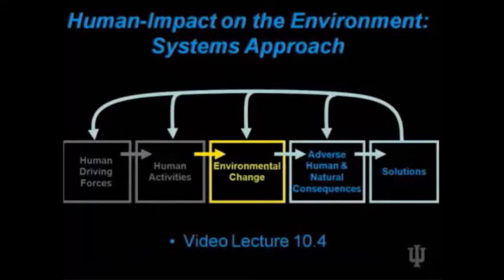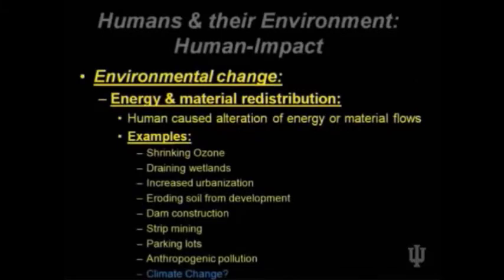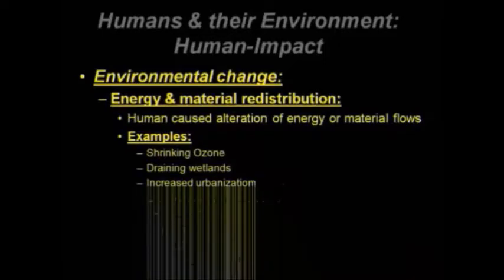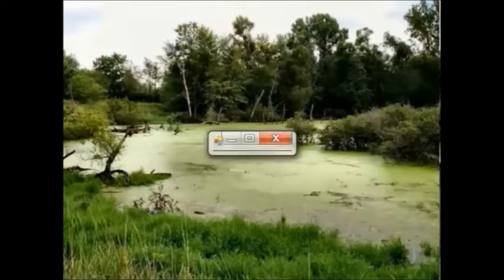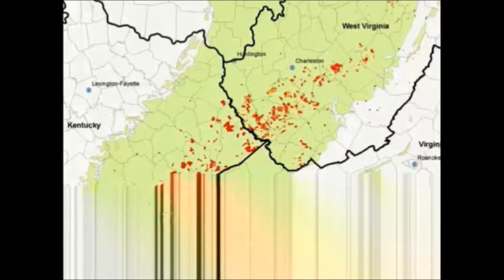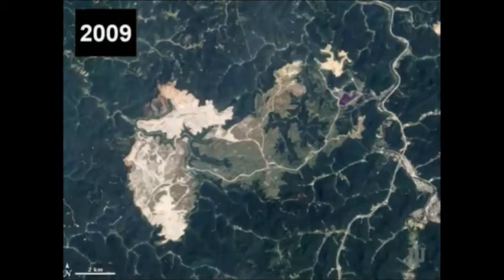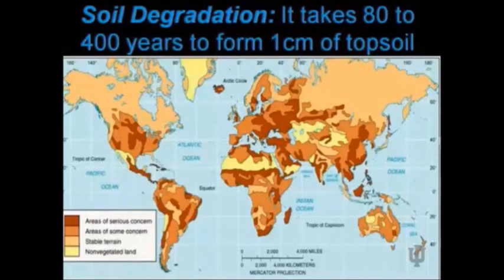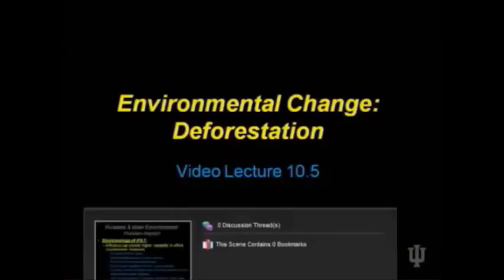G107 - Video Lecture 10.4